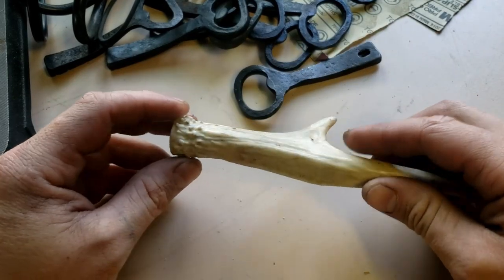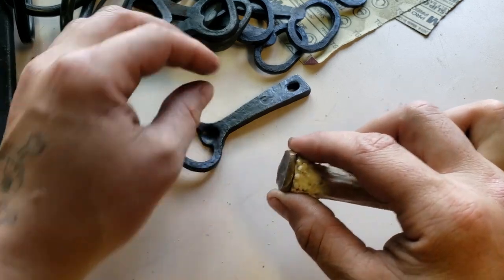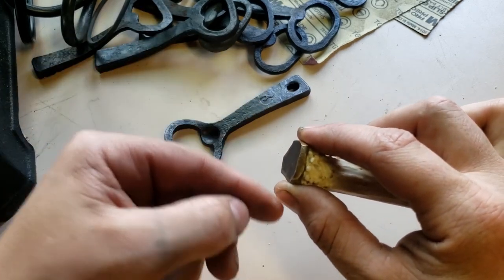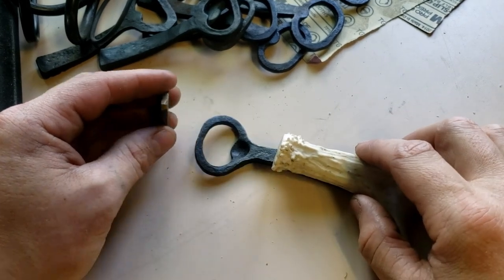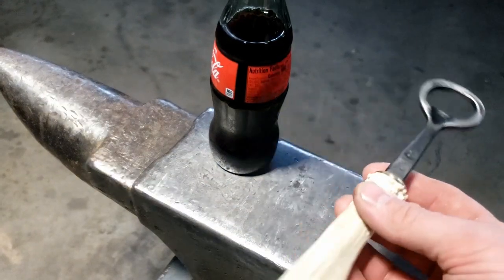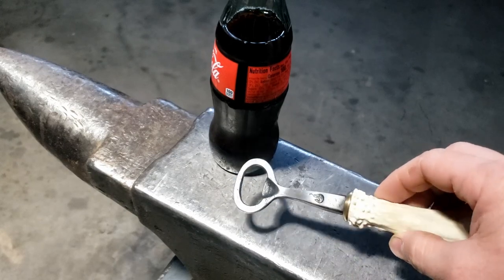Antler Handle Bottle Opener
In this exciting episode, Pepr The Blacksmith pushes the limits on what a reasonable use of time and materials can really be. Has he gone too far? where is there to go from here? How fancy should a bottle opener really be? These questions and more won't be answered today because I just now thought of them, but I'm sure this video will answer something. Find out today on PEPR FOOOOOORGE.

ETSY STORE

"Stardust" by U.S. Army Blues      (Public Domain)